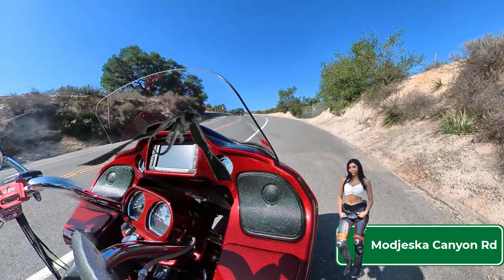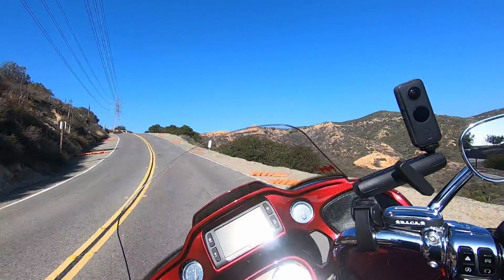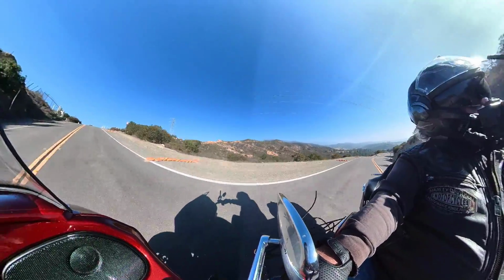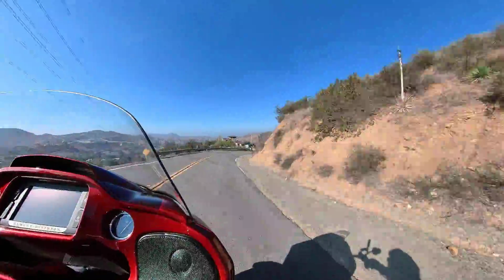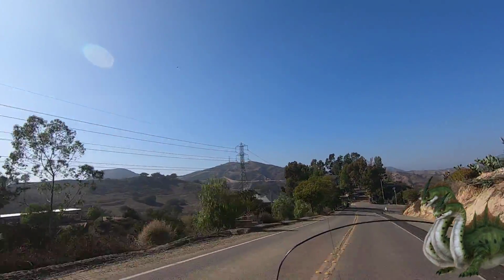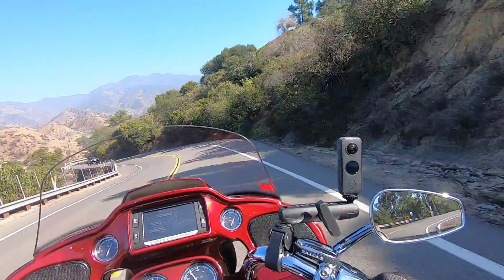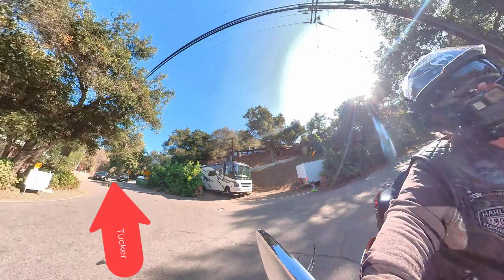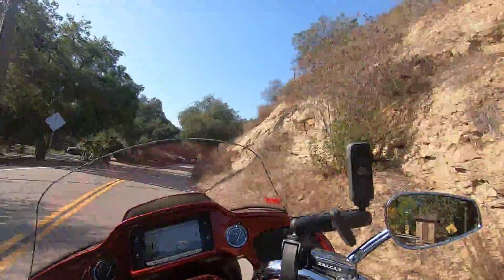Modjeska Canyon. A Revisit To An Old Favorite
Modjeska Canyon is between the City Of Orange And Trabuco Canyon (Where Cooks Corner Bar is) Just a few miles long but a great side quest if you're traveling Santiago Canyon Rd.
New GoPro and Insta360 cam since the last video. Enjoy ModjeskaCanyon !